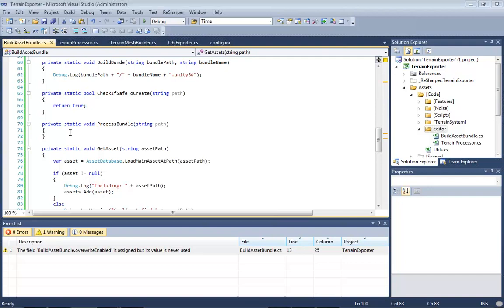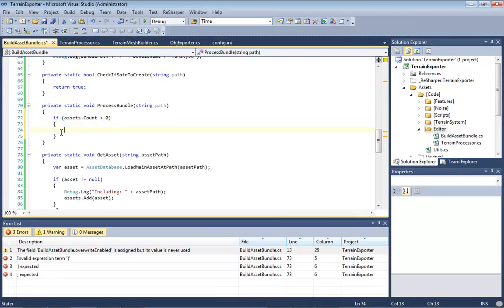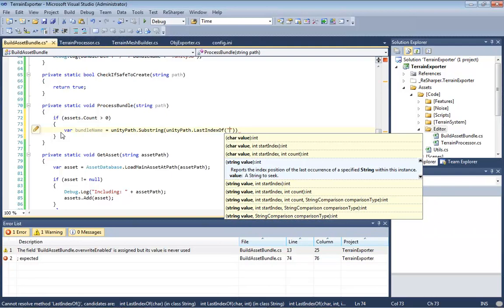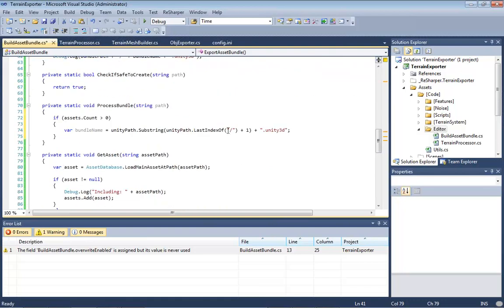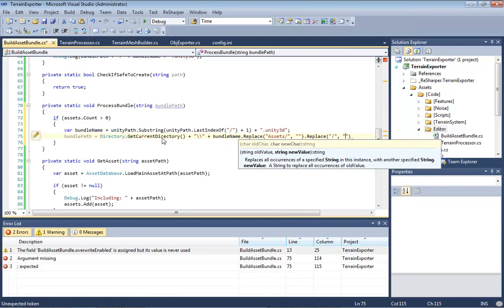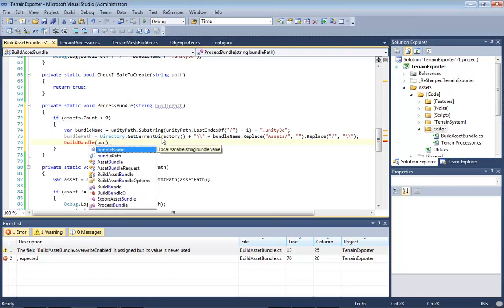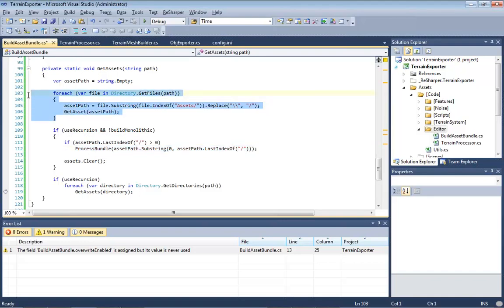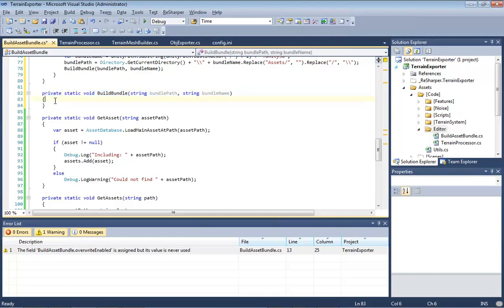🔴 Improved Terrain • R&D (58) • Terrain Finalization • MMO Game Development with Unity • (Pt. 277)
We now move on to the implementation of the ProcessBundle method, which looks for assets that need to be processed and then uses BuildBundle to handle those assets.